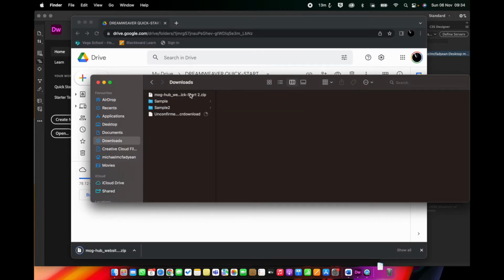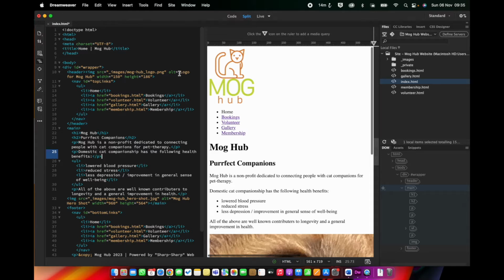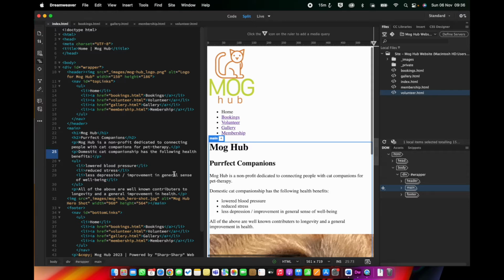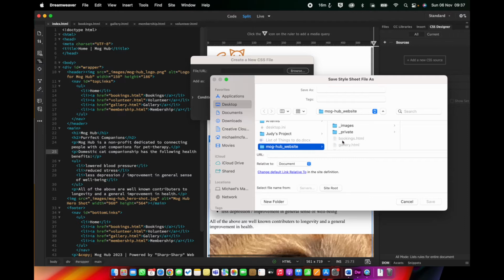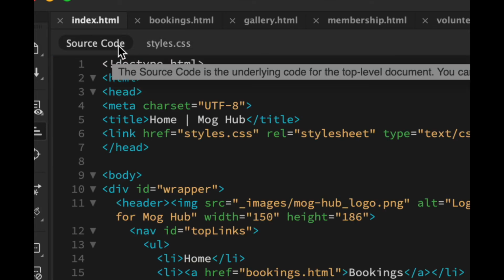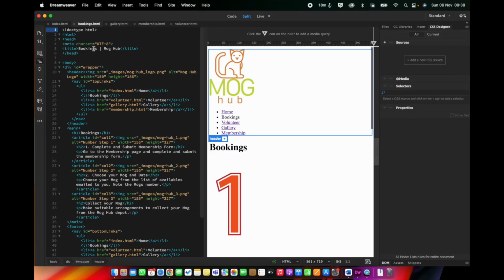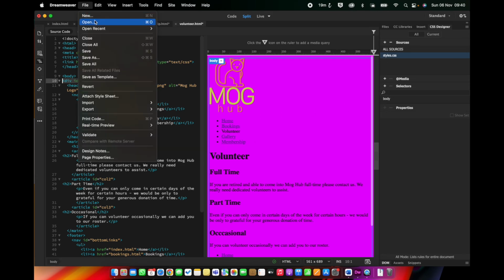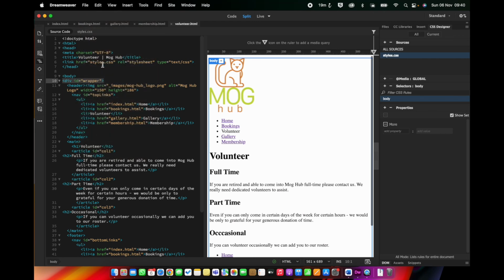Dreamweaver Quick Start 3: External Style Sheet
Create External Style Sheet and Link Web pages to it.